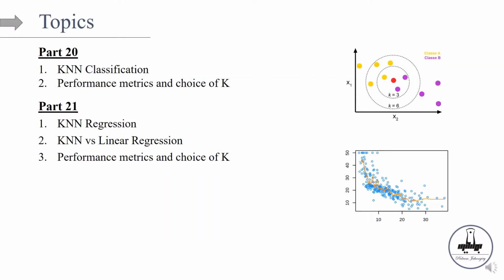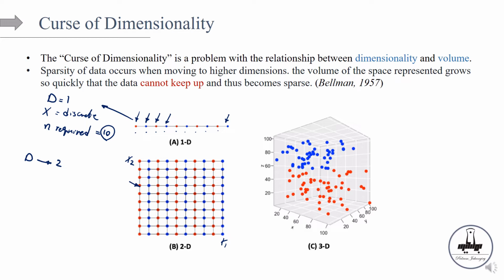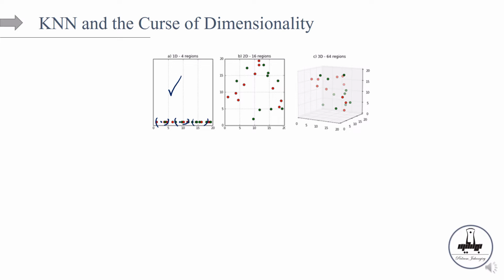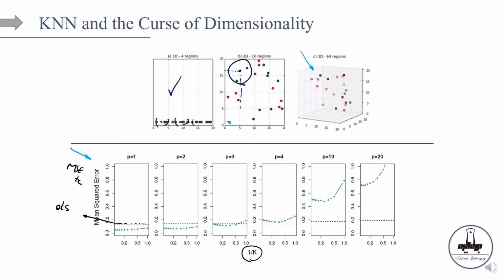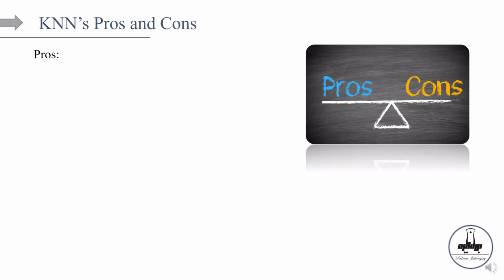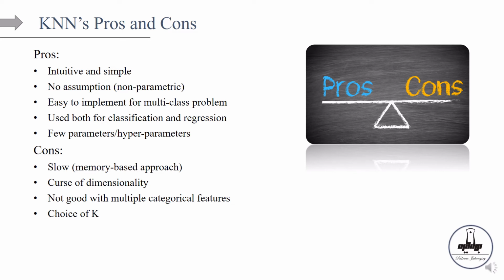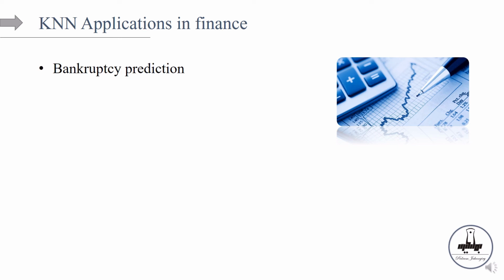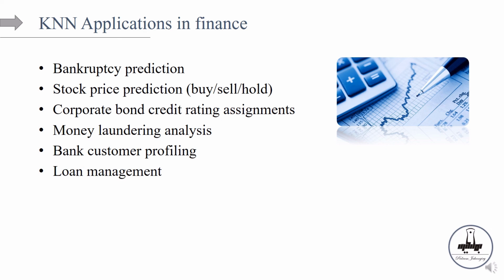Part 22-KNN pros and cons and the curse of dimensionality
Chapters:
0:00 The road map
00:59 Curse of dimensionality
05:04 KNN and the curse of dimensionality
10:52 KNN's pros and cons
14:30 KNN applications in finance

Cheers,
Pedram